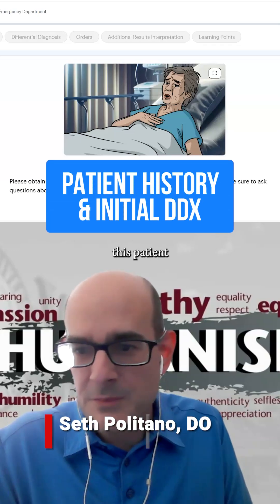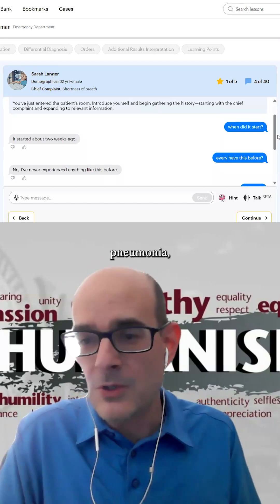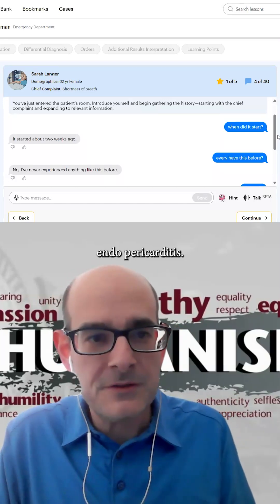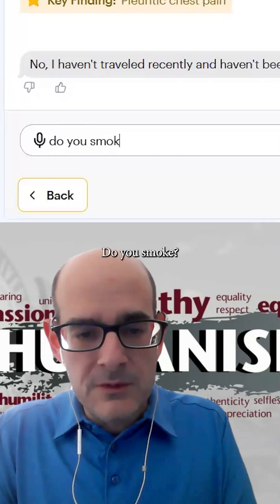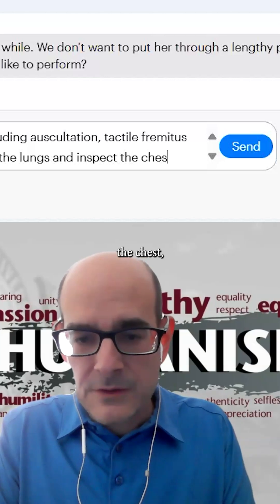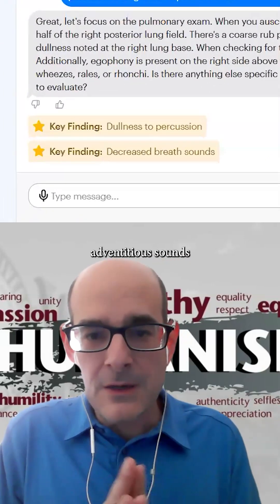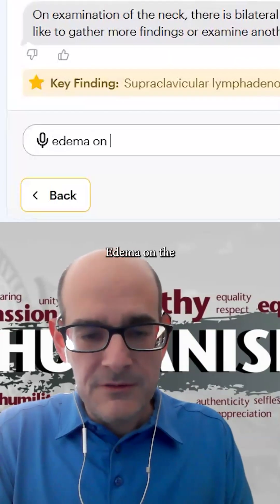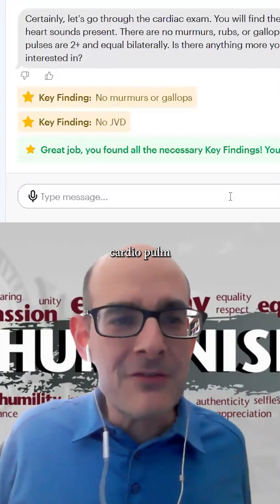Sketchy Internal Medicine Case Walkthrough Part 1